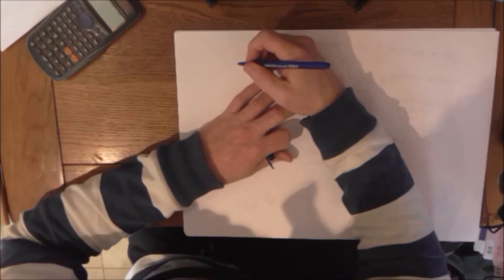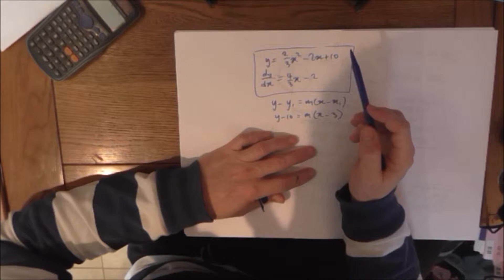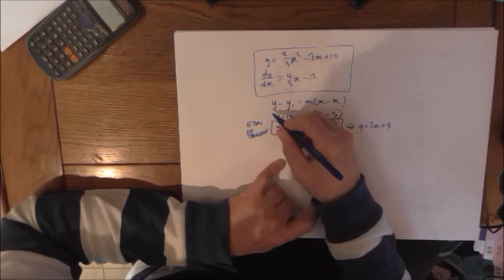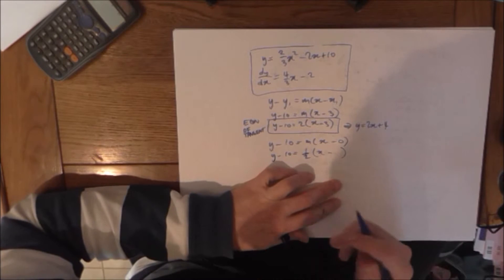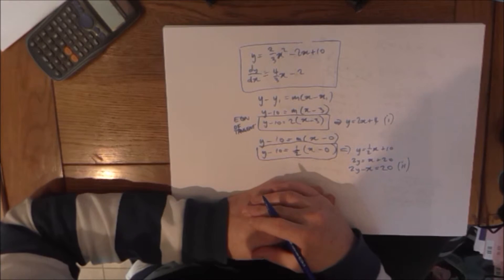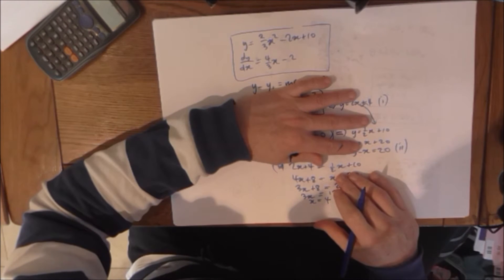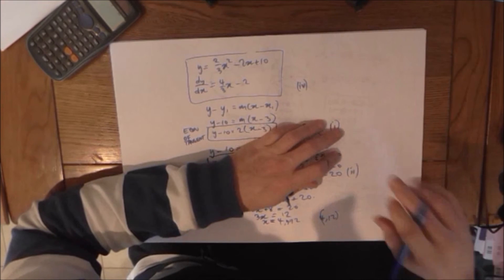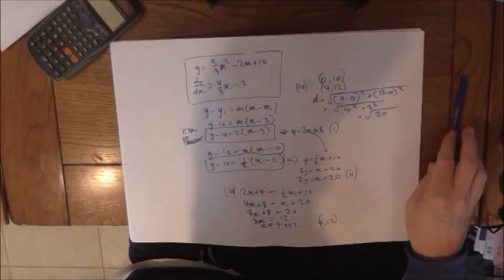Add Maths 2005 Q10